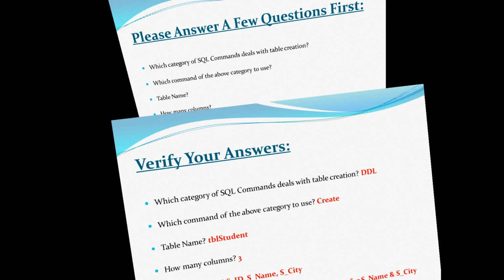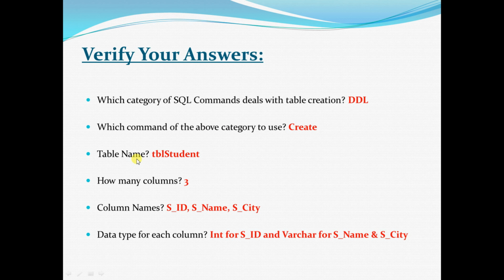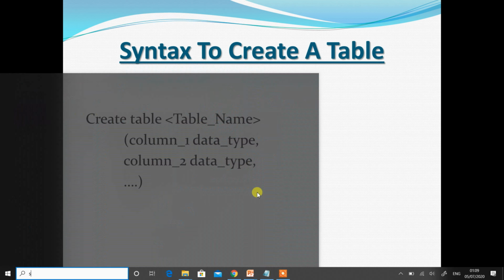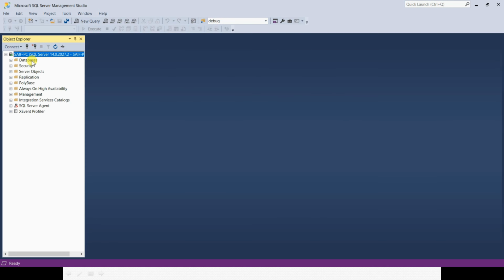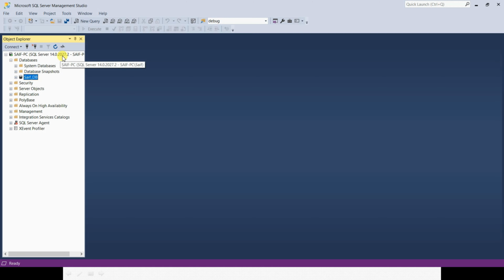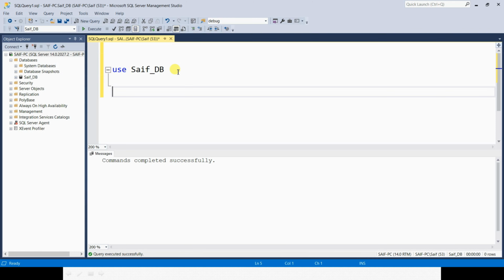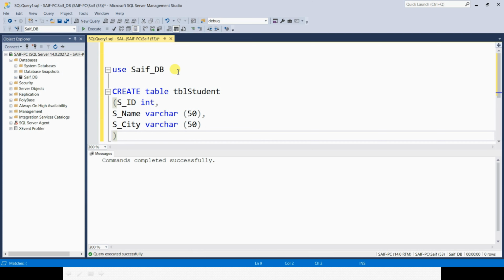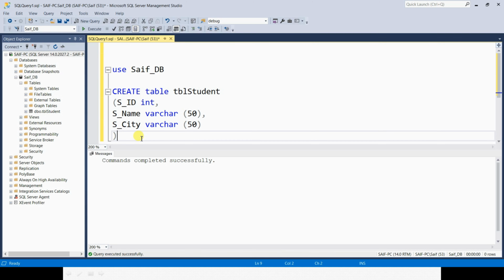How to Create a Table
You'll learn how to create a table in SQL Server management studio

In this video, we have worked with the following:

create table sql server

SQL Command Category: Data Definition Language (DDL)

SQL Command: Create

Data types: int, varchar (50)

Keep In Practice… All The Best!

Saif Siddiqui.